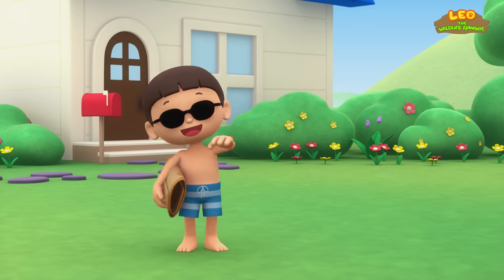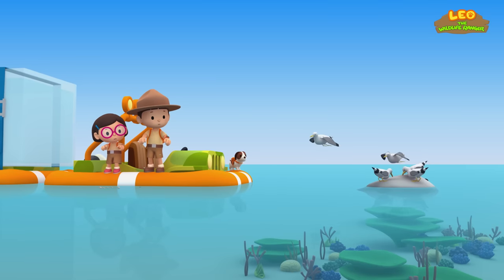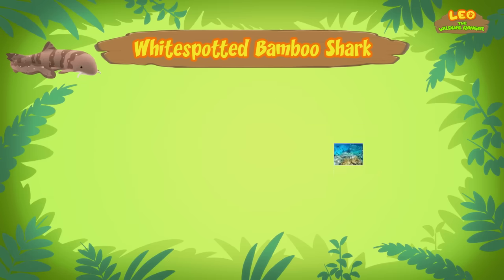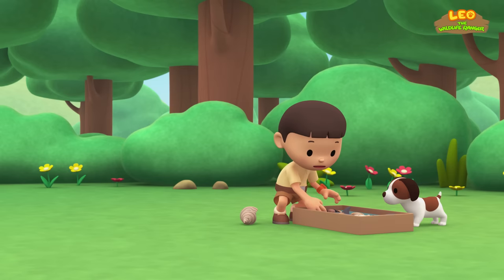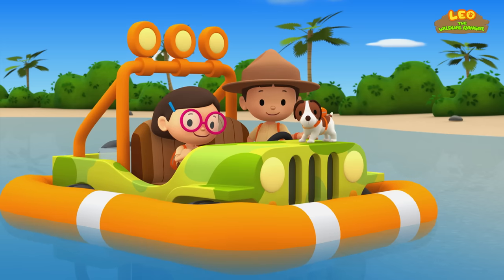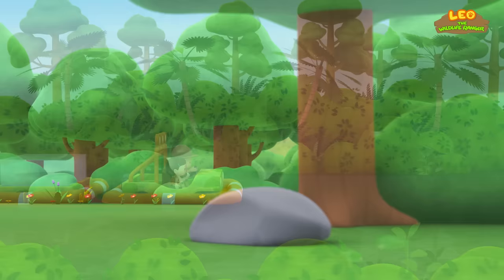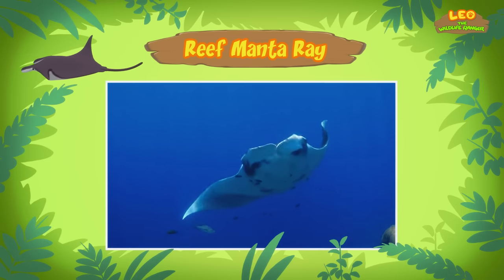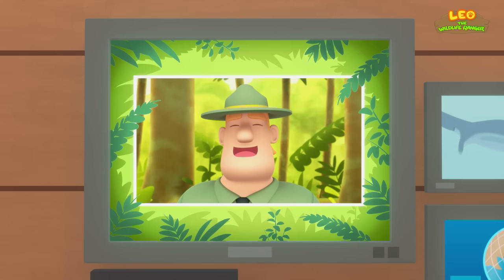Top 5 Popular Fishes Minisode Compilation - Leo the Wildlife Ranger | Animation | For Kids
In today's animated compilation, we are bringing you your top 5 popular fishes that you all love!

Here is the list of animals that have appeared in today's episode:
•  00:25 -- Mola / Ocean Sunfish
•  05:53 -- White Spotted Bamboo Shark
•  11:19 -- Scalloped Hammerhead Shark
•  16:44 -- Electric Eel
•  22:08 -- Reef Manta Ray